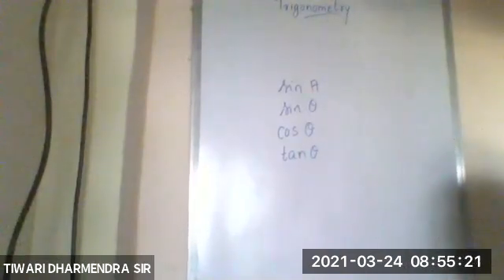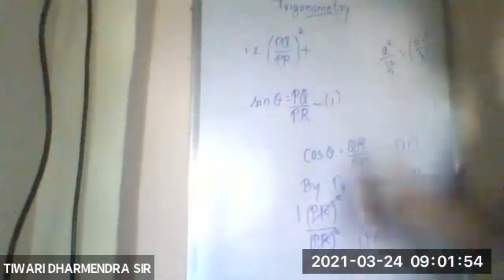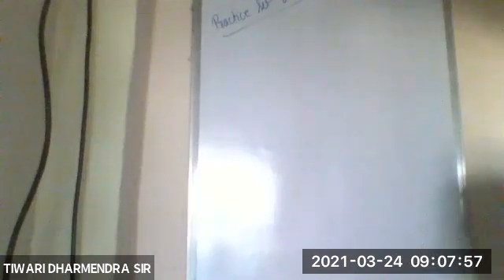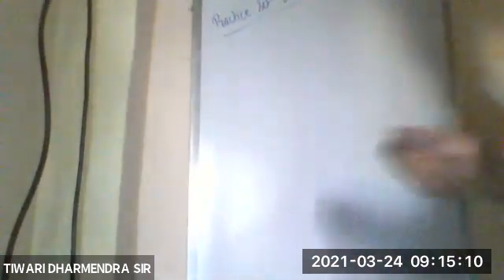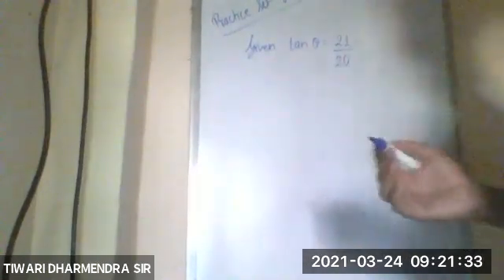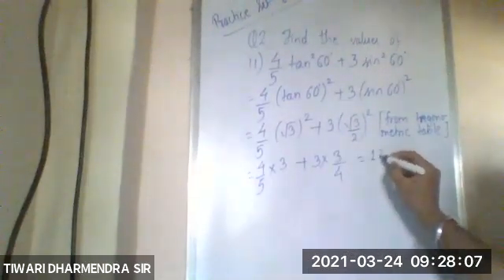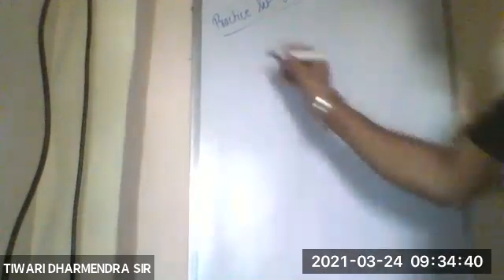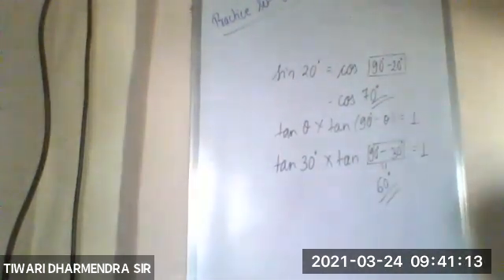Std 9th // MATHS // TRIGNOMETRY - Revision by Mr. Dharmendra Sir // CNO Mrs. Almas Hannure